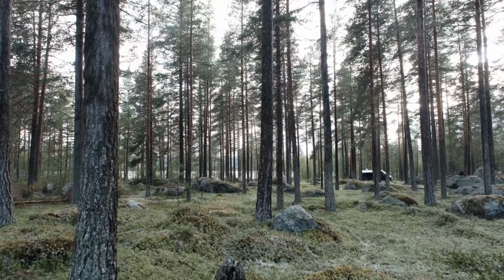Essential Overland Storage Case (EDC for your Van)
This little Zarges Box is basically my EDC Camping Kit.
It holds everything I need to make a fire, light, cook...or open a beer :)
Best part is, that it is attached to the outside of my van. so I don't need to worry about the smelly oil lamp or my lighter fluid spilling in my van.